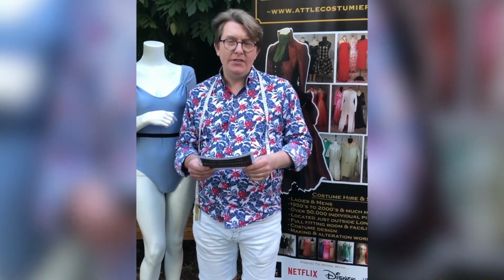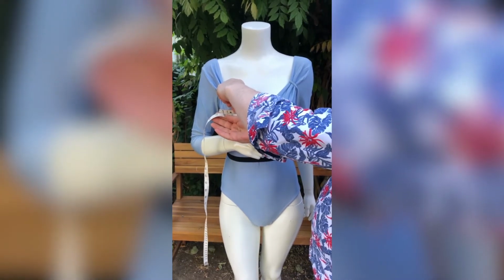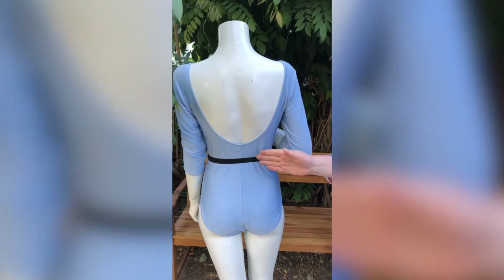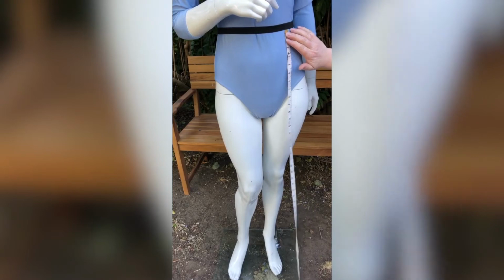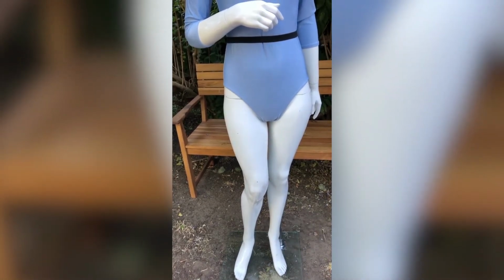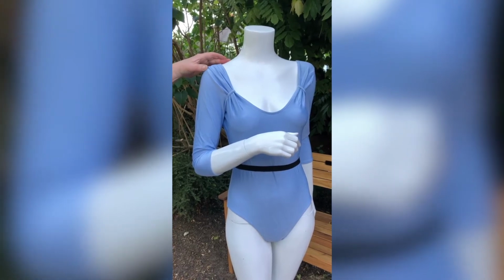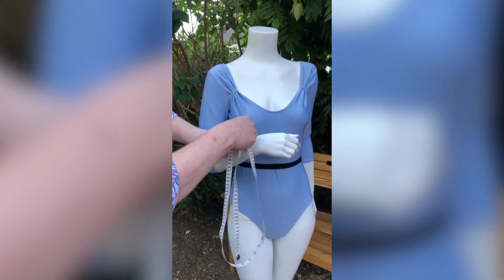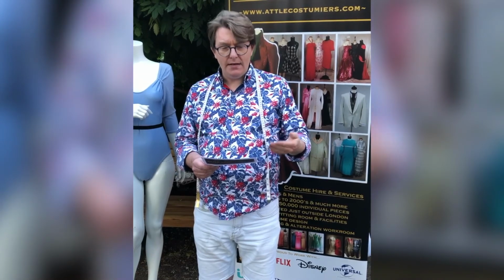Attle Costumiers Female Measurement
Female measurement video from Attle Costumiers LTD